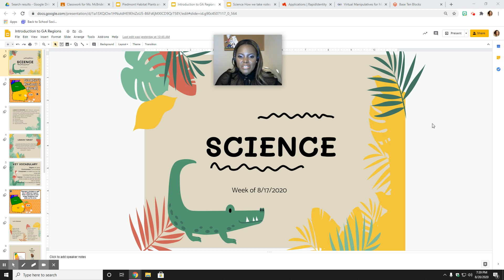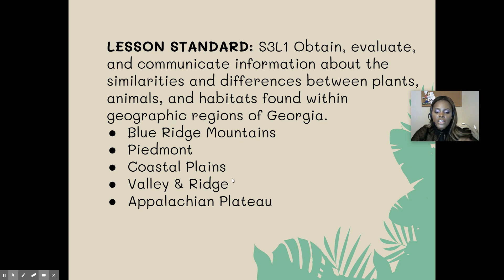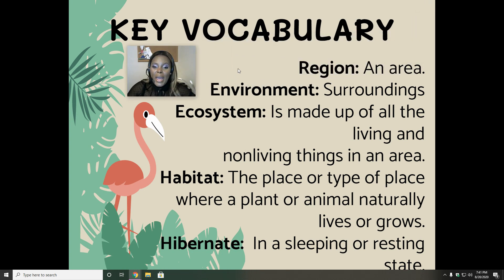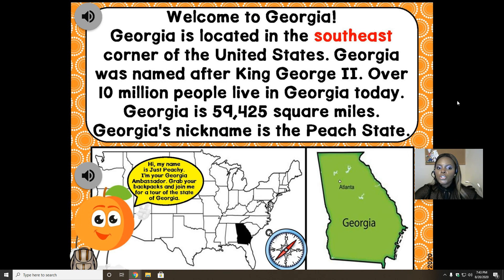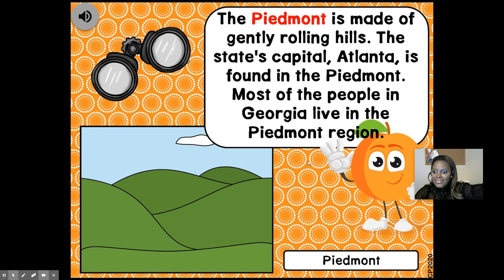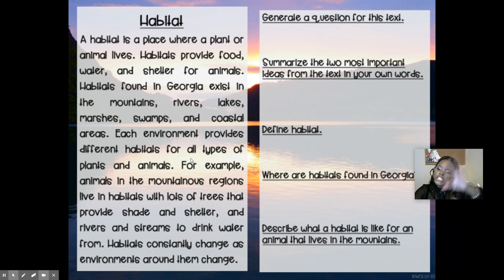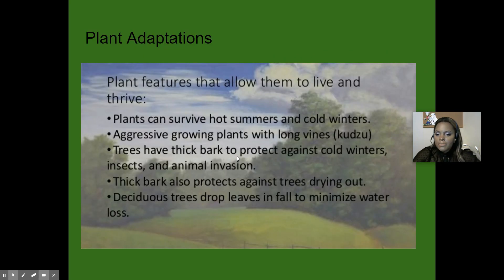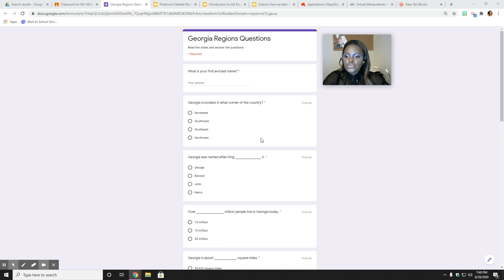Georgia Regions, The Piedmont, Animal and Plant Adaptations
Five Regions of Georgia: The Piedmont, Animal and Plant Adaptations

In this video I will teach you about the The Piedmont, Animal and Plant Adaptations

This is the 3rd grade standard (Georgia).

Here's a rundown of what your going to learn:

1) What are the Georgia Regions.
2) Piedmont Animal Adaptations
3) Animal Adaptations

By the end, you will know all about the The Piedmont, Animal and Plant Adaptations